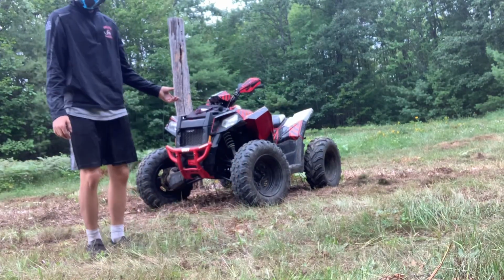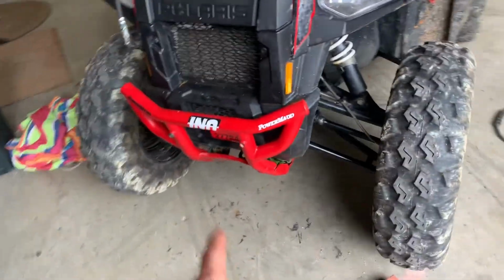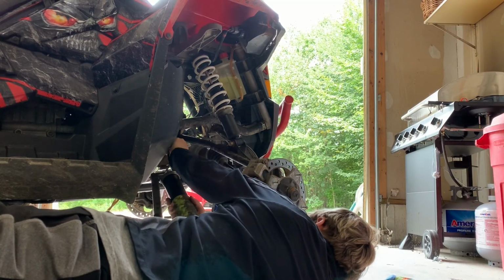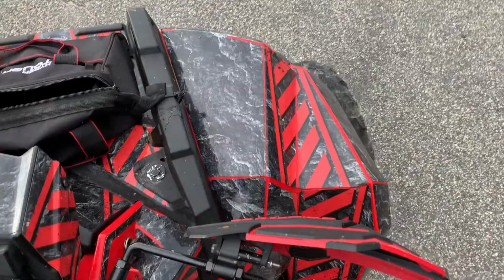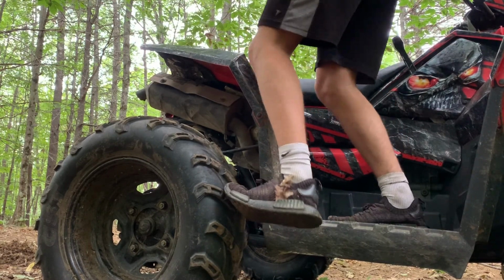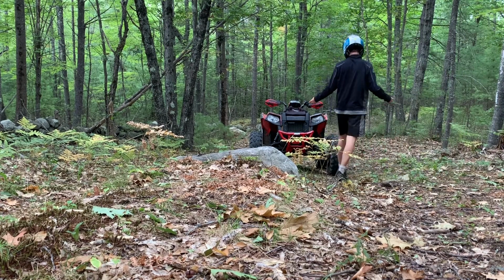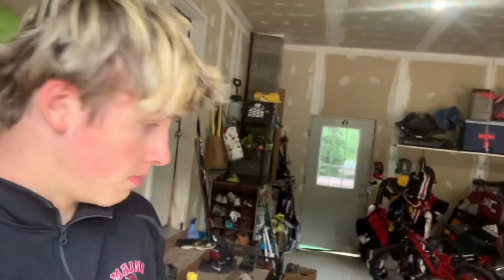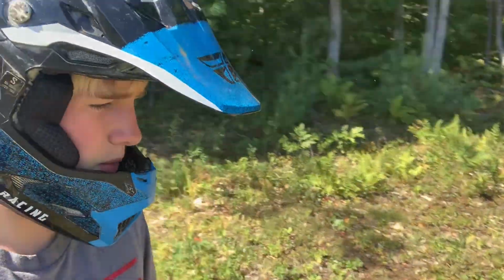I MADE MY POLARIS SCRAMBLER 850 10 INCHES WIDER FOR FREE(tested it out with donuts and drifting)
This could mess up your quad remember. Like the video then give it a like?.?!#$!@

Comment any other things i should be worried about when doing this